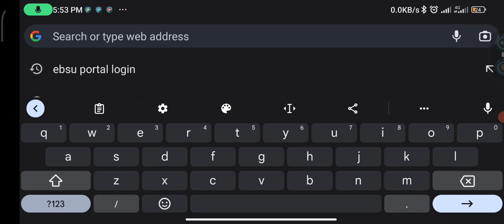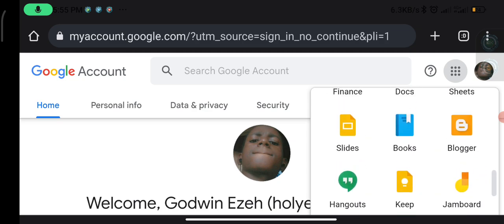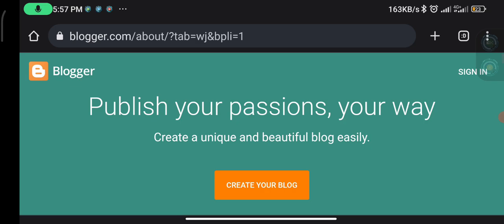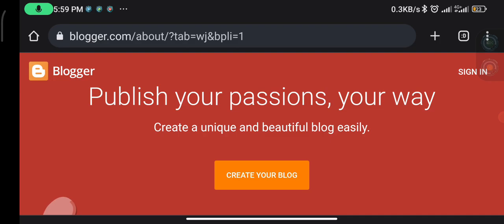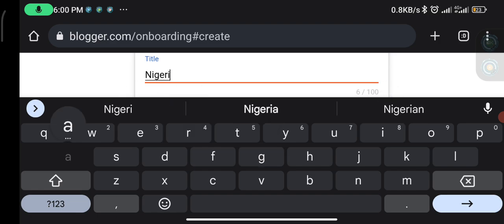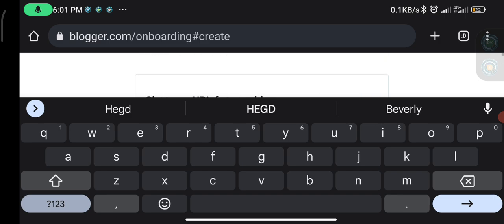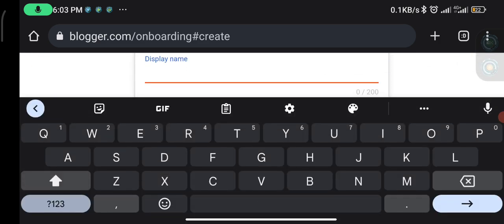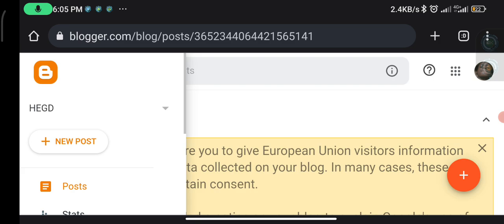Google Blog Part 2 - Setting up Google Blog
In this video you will learn how to use account setting in Google Blog. This Video shows you how to setup account after creating Google Blog account.